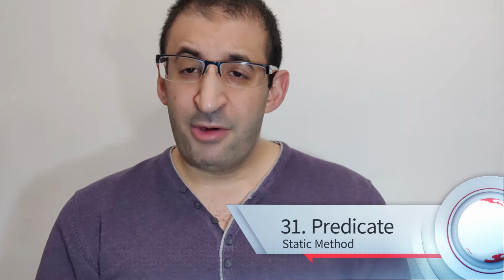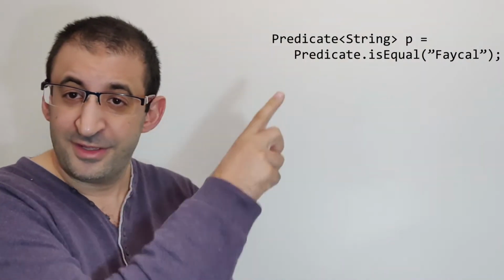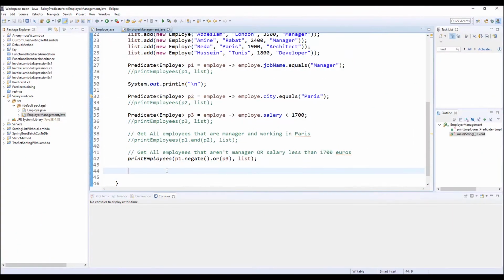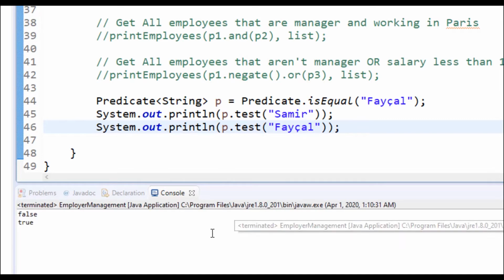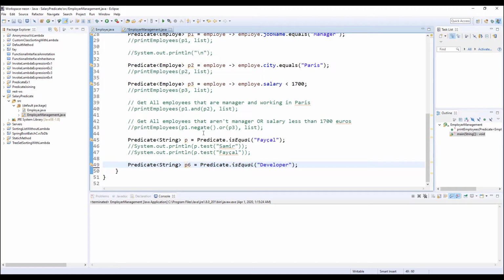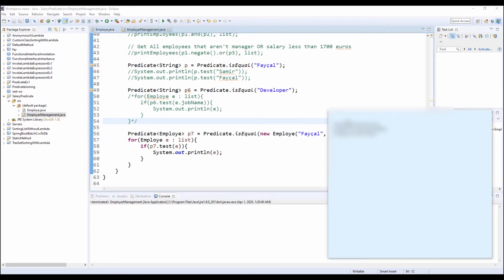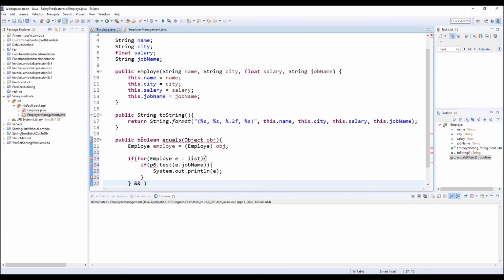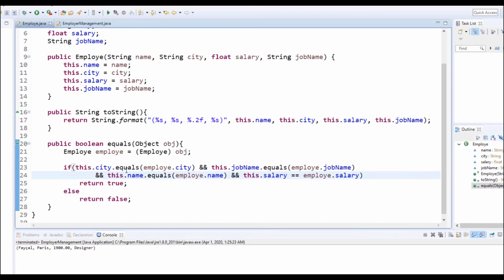30- Java 8 Tutorial - Predicate interface isEqual() method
In Predicate Interface, there is isEqual() Method, I'll show you in this video how to use it.